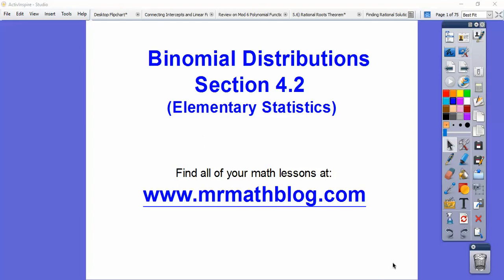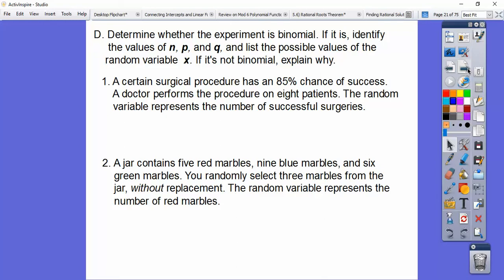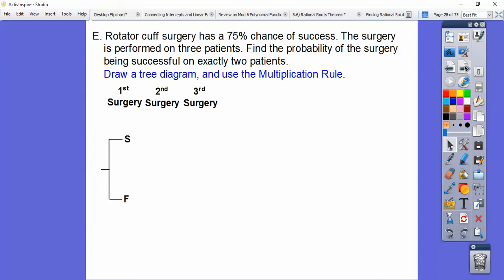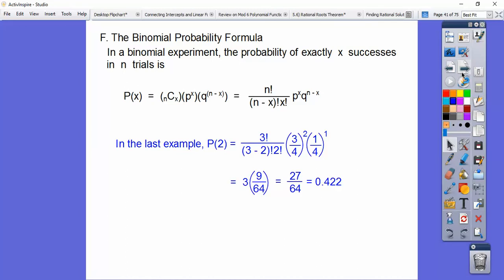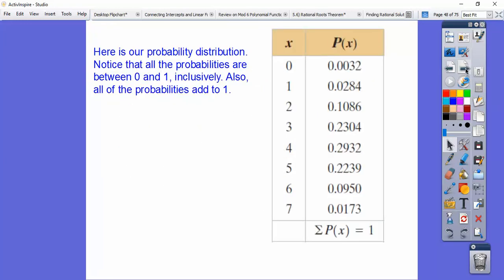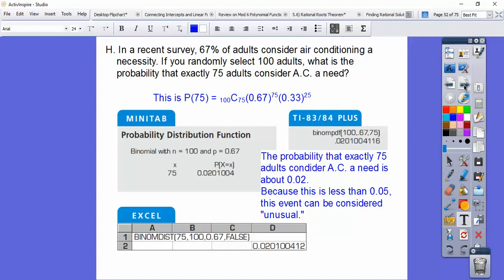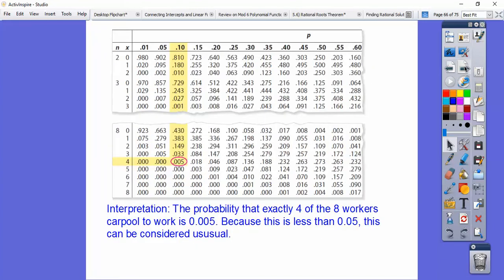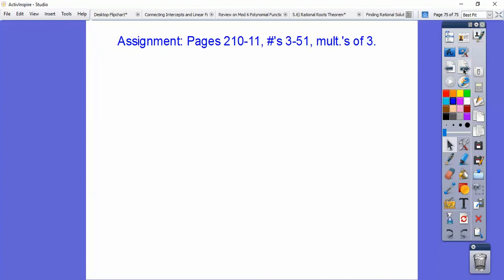Binomial Distributions - Section 4.2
This Statistics lesson covers everything you need for binomial distributions.